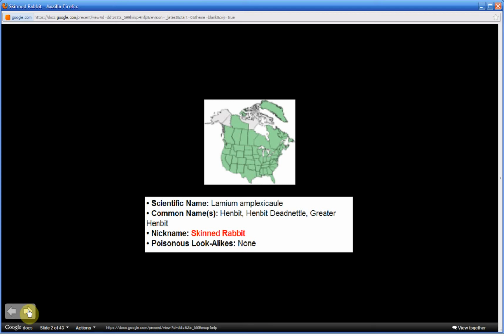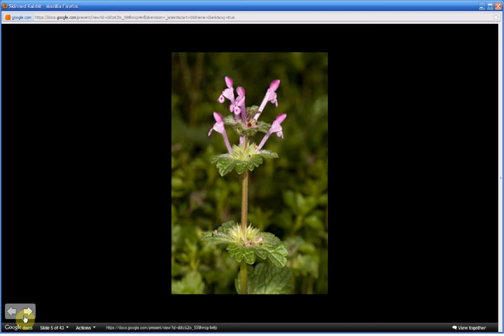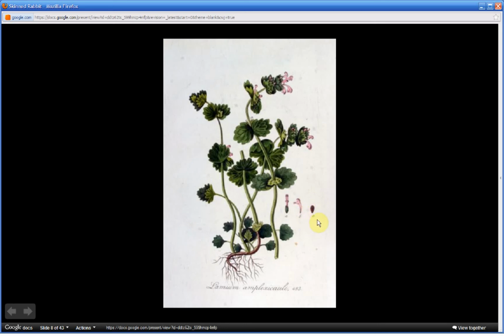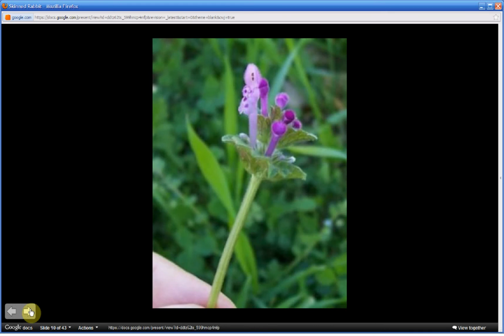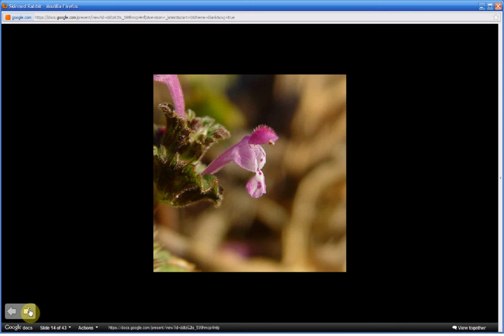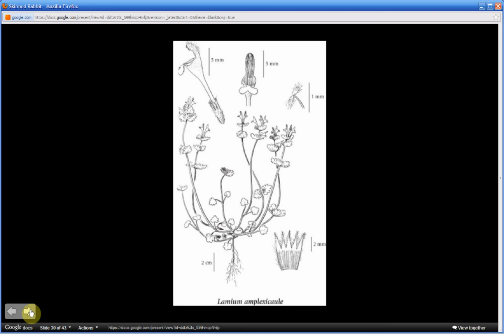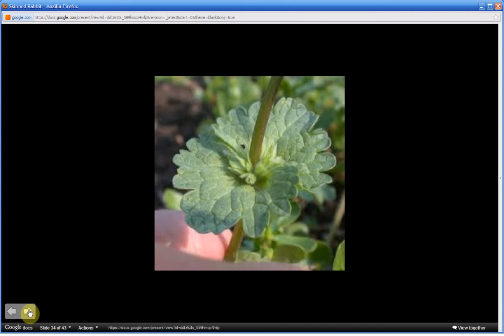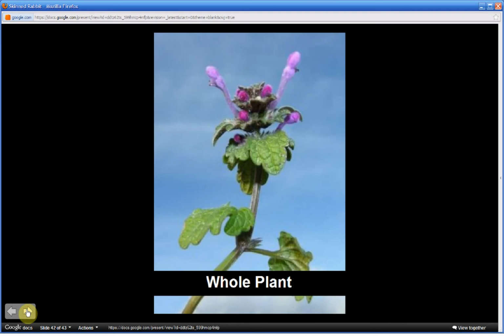Lamium amplexicaule | Henbit (Part 1 of 2)